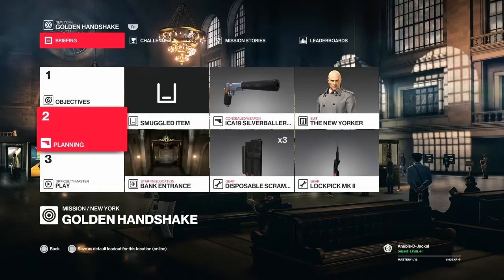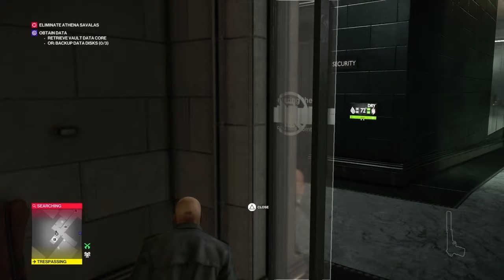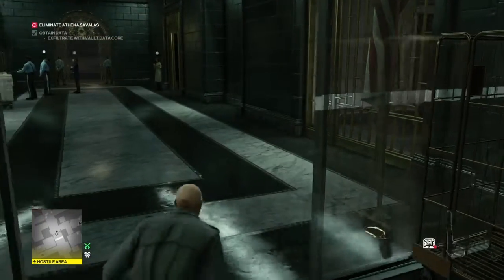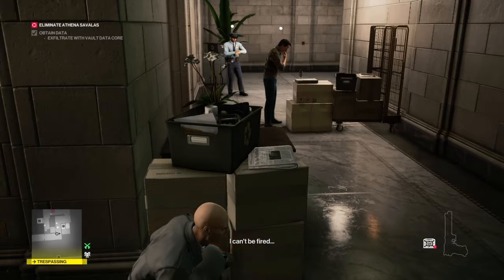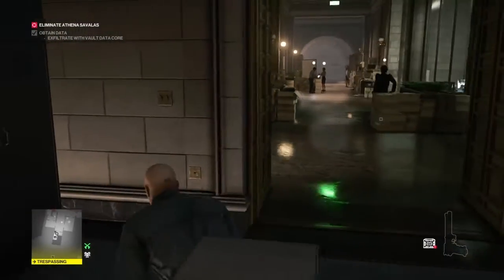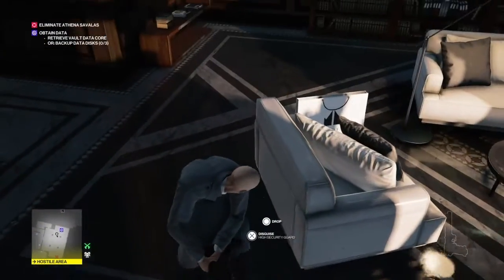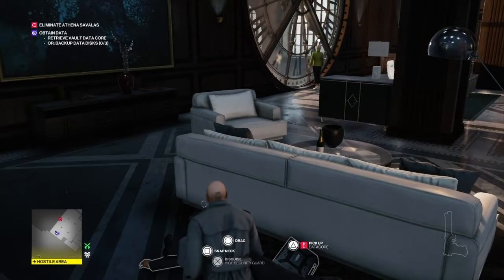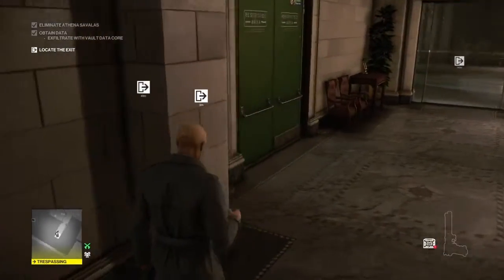Hitman 2, New York MASTER MODE [Silent Assassin/Suit Only Challenge]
In this episode we'll eliminate Athena in just our suit to gain...
1. Silent Assassin
2. Suit Only
3.No Evidence
4. Silent Assassin/Suit Only